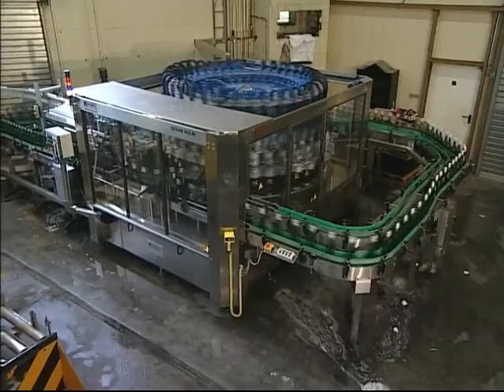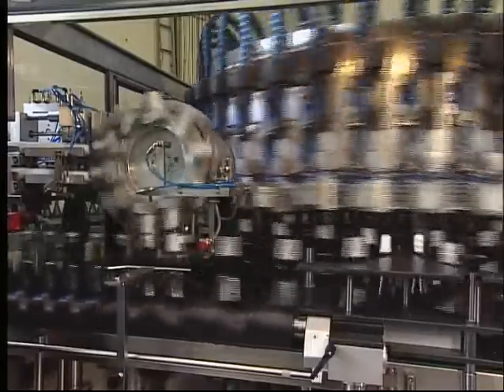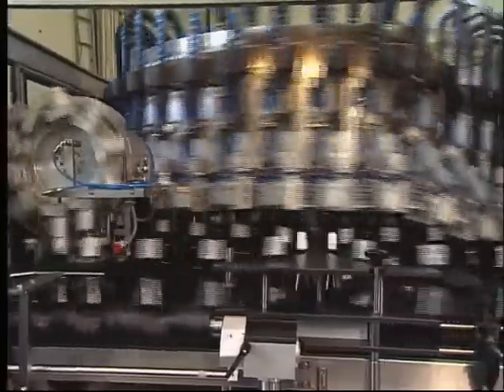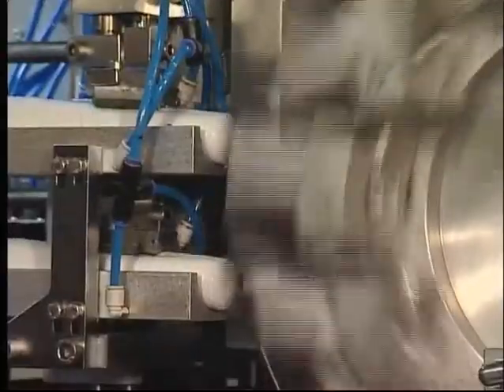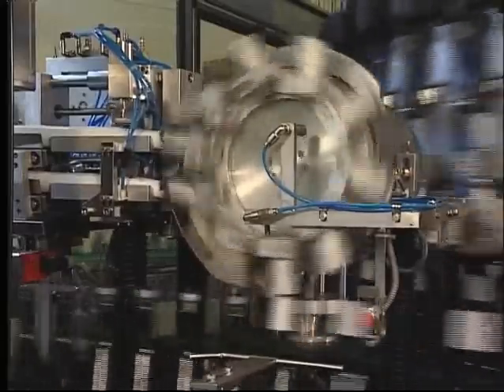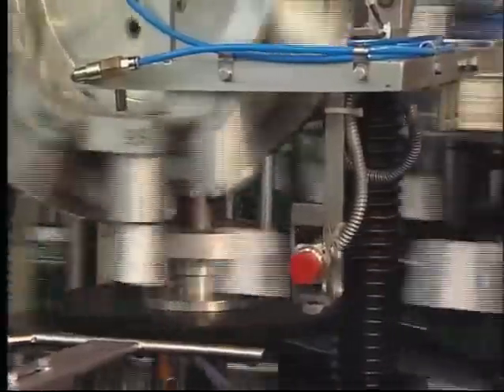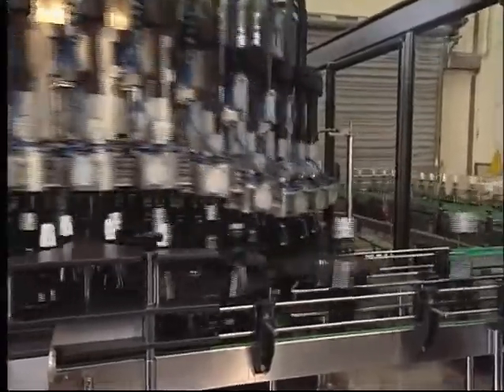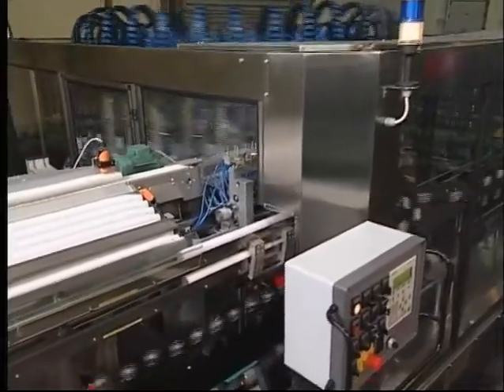5) Champagne bottle capsule applicator + pleating monoblock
Champagne bottle neck applicator / dispenser + Pre-pleater and pleating monoblock machine Cava Spumante Sparkling wine 30.000 bph short + long caps